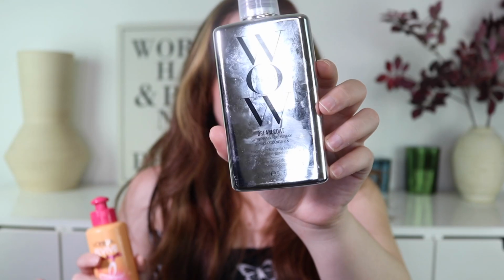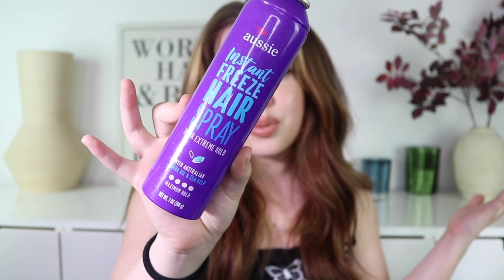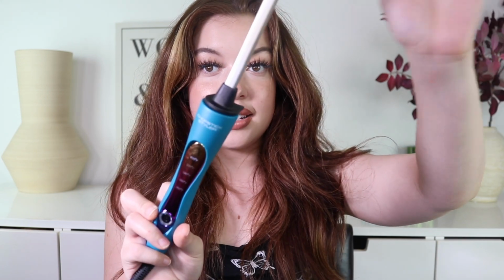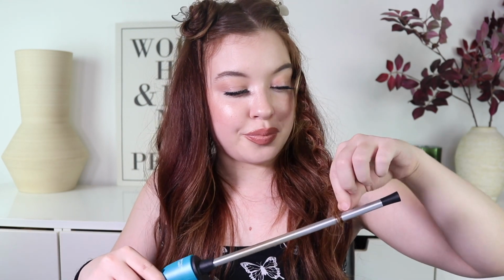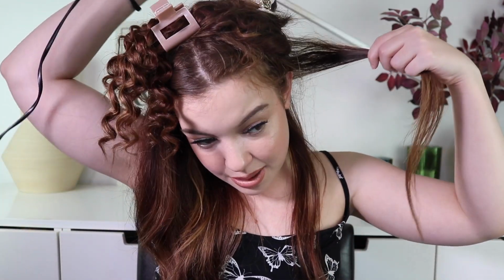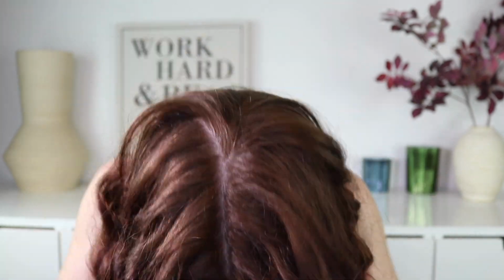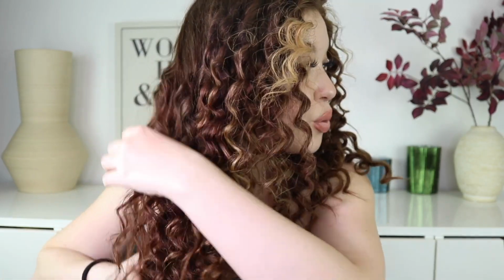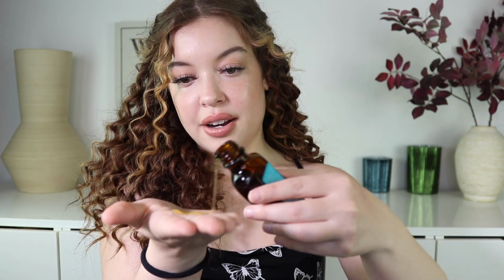How to achieve PERFECT tight curls! CHOPSTICK CURLS!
Hey besties! Thank you so much for being here.  In todays video we are doing a tight curl tutorial! This is a really easy process but it does take a bit of time.  I really love watching hairstyle routine videos and this is my first one so be nice lol!

PRODUCTS I USED TO ACHIEVE THE CHOPSTICK CURLS:

Chopstick Curler:
The one I'm using is out of stock and maybe permanently gone so here's one similar

Loreal Heat Protectant:

Color Wow Spray

Kritsten Ess Texture Spray:

Moroccanoil Treatment